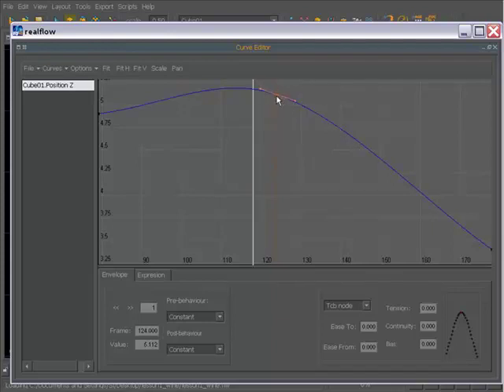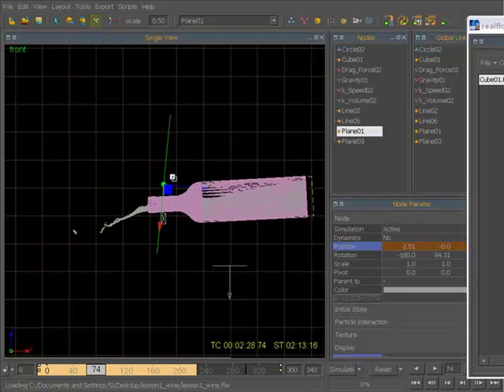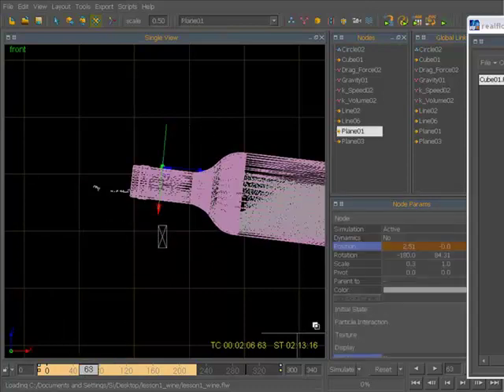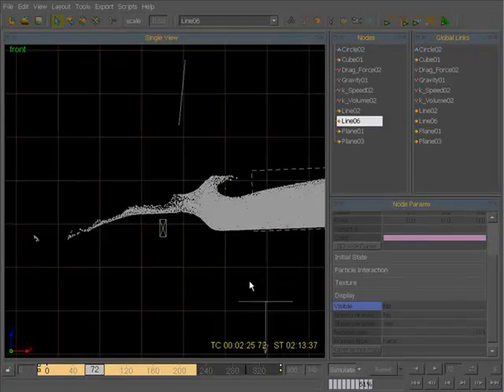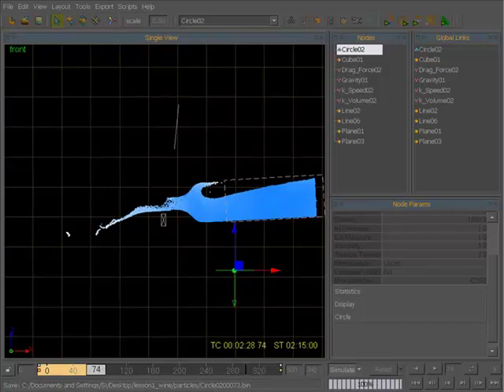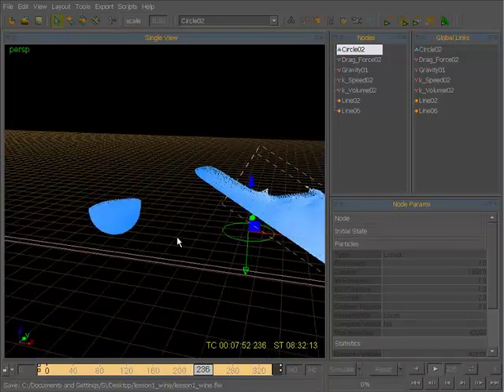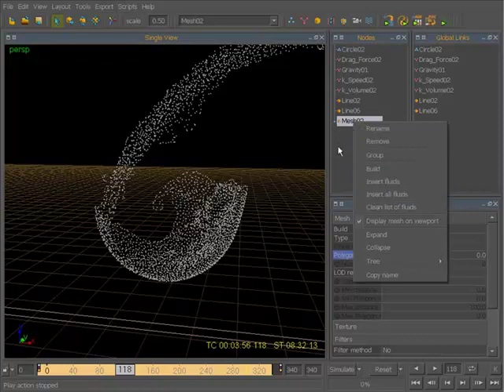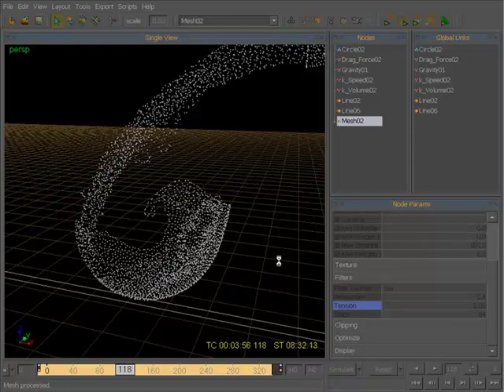Realflow Tutorial part 3 of 4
Realflow project tutorial part 1.  This project we will import objects in to Realflow.  Then fill a wine bottle to pour into a glass.  Then mesh our project to export into 3dsmax.  Tutorial from my site 3dpusher.com.  For more Realflow and 3dsmax tutorials please go to our site.